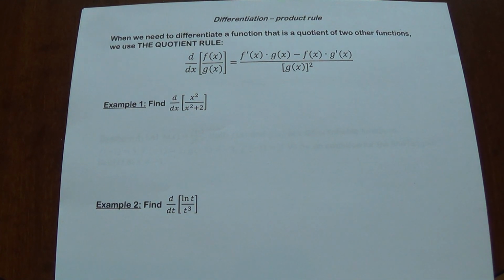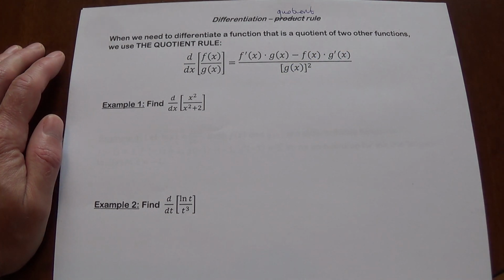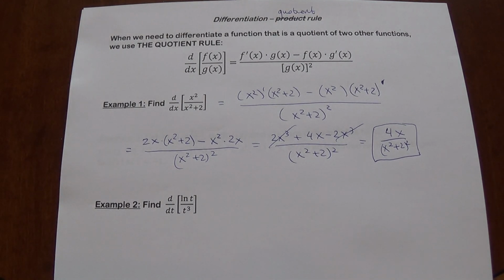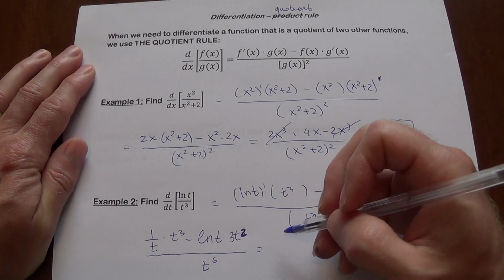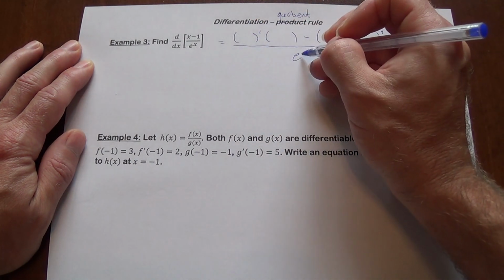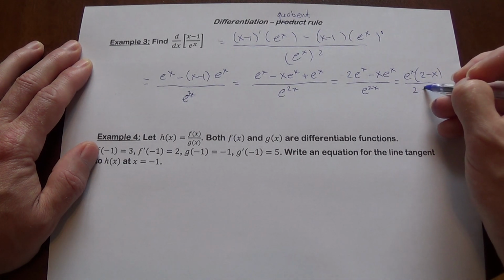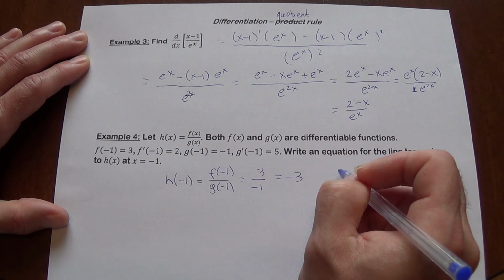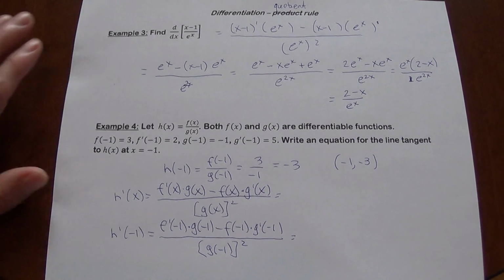Differentiation using the quotient rule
How to differentiate functions using the quotient rule